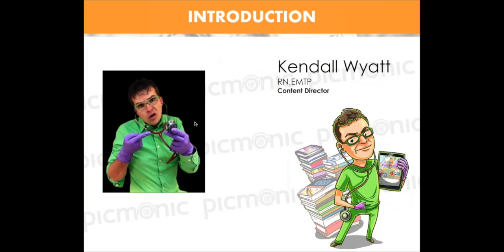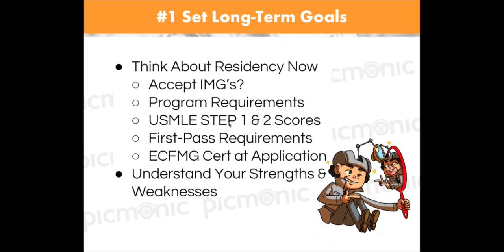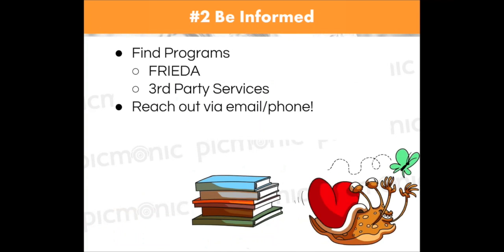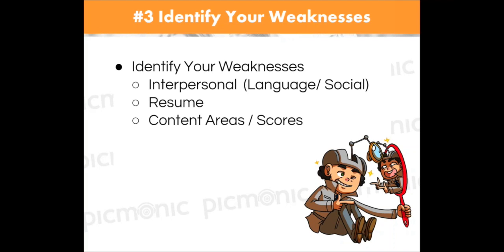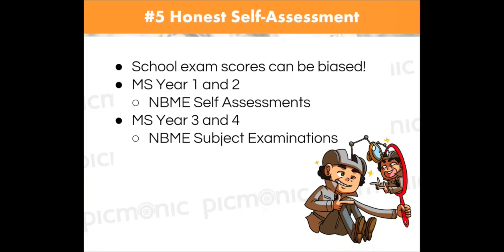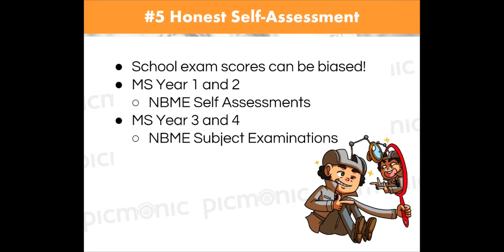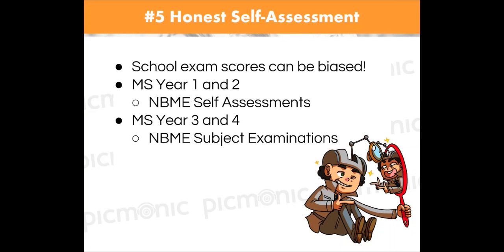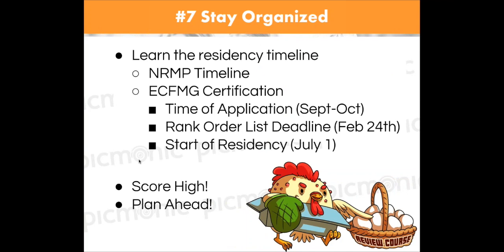7 Steps to Success for Caribbean Medical Students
In this webinar, Picmonic's Content Director, Kendall Wyatt, RN, who is also a 3rd year medical student, walks through the 7 Steps to Success for Caribbean Medical Students!

Picmonic turns the information you need to know in medical and nursing school into unforgettable images and stories that are scientifically proven to increase memory retention! Join over 125,000 medical and nursing students using Picmonic’s Visual Learning Community to study and learn more effectively in less time. Picmonic is research proven to increase test scores by 50% and long-term memory retention by 331%.

LET’S CONNECT!